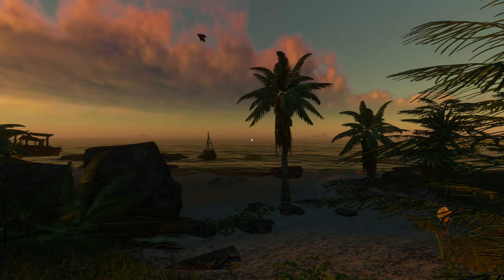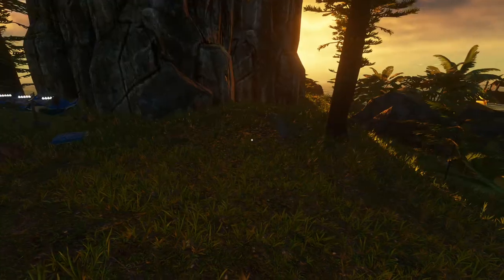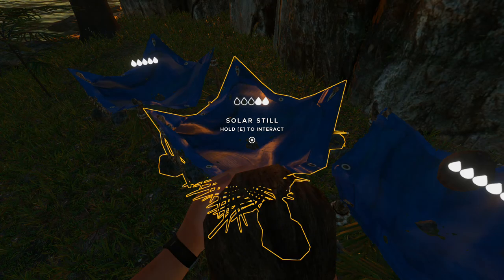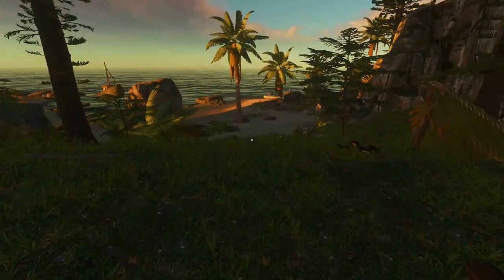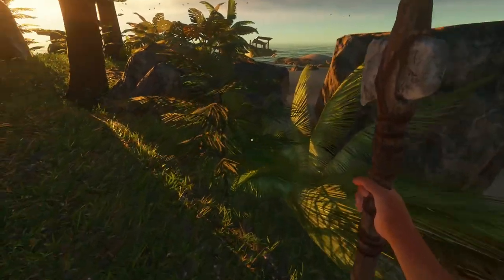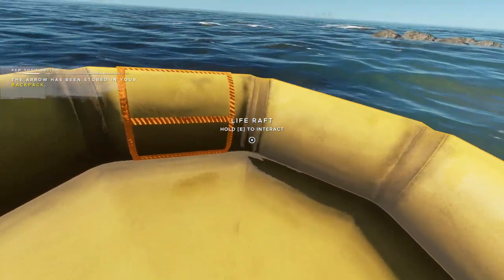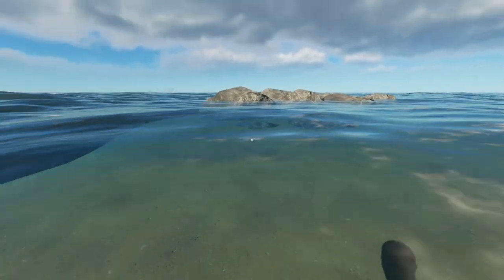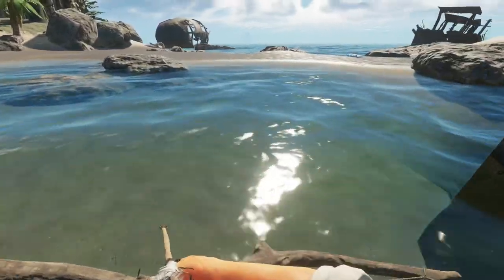Let's Play: Stranded Deep (Exp. 0.30) - Part 7 SE2 - Sharks & Clay!